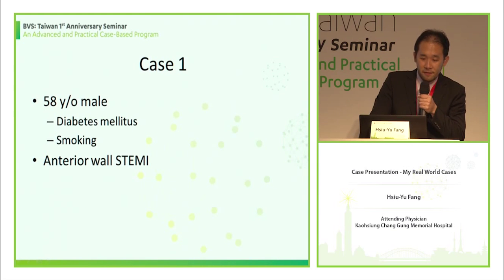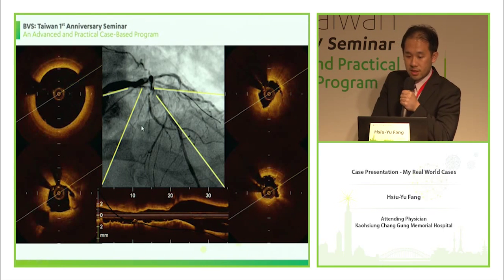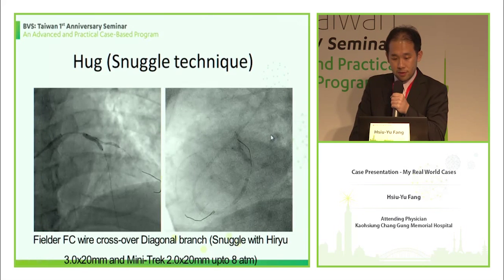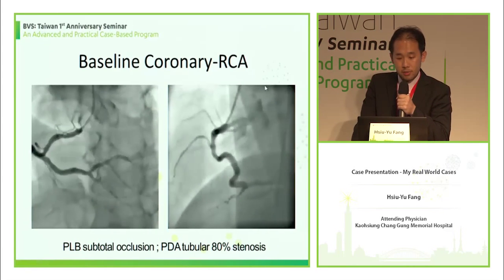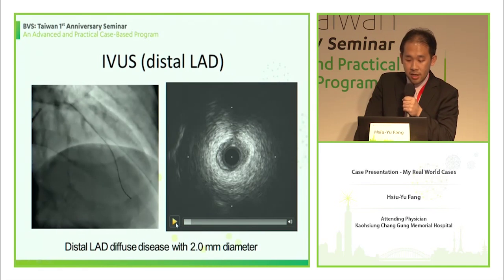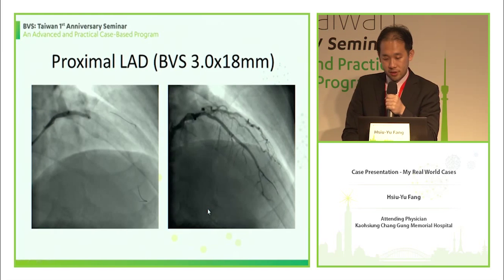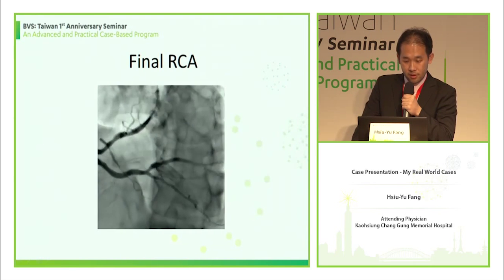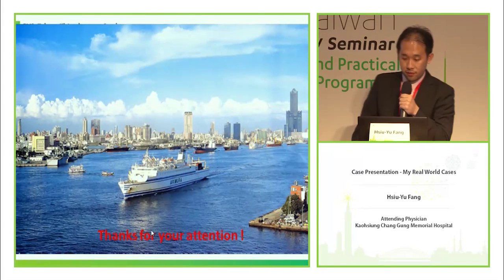168 video修御2015 7 5 BVD anniversary seminar(新型冠狀動脈介入全吸收式支架)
My real world cases about  BVD  by Hsiu-Yu Fang, MD  高雄長庚醫院